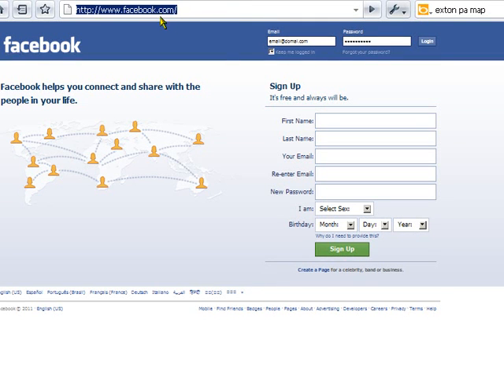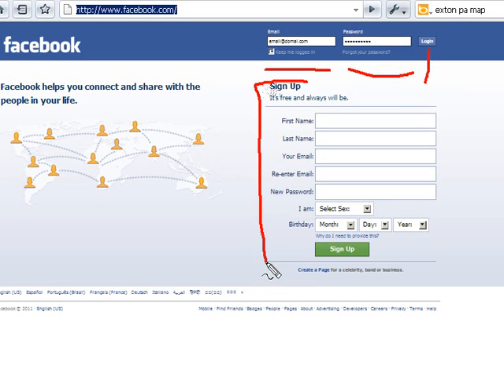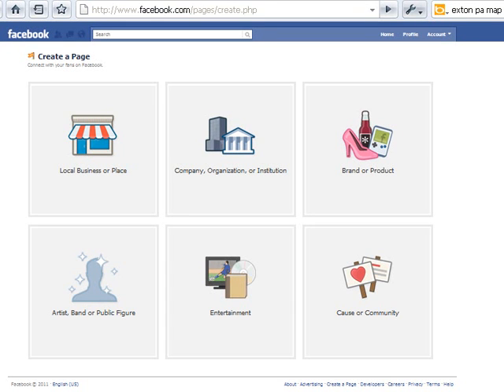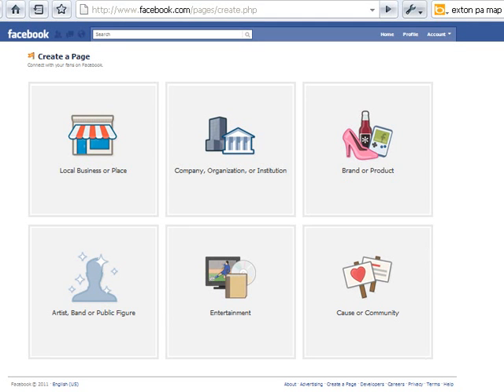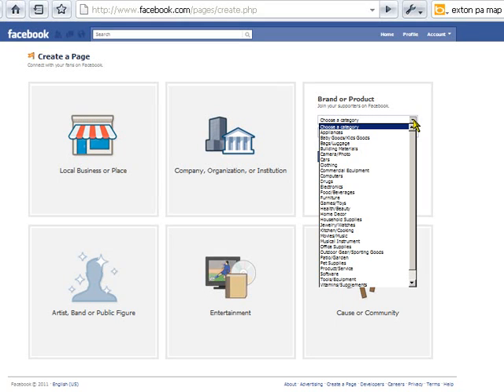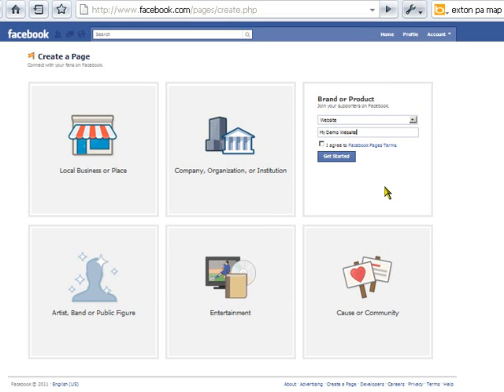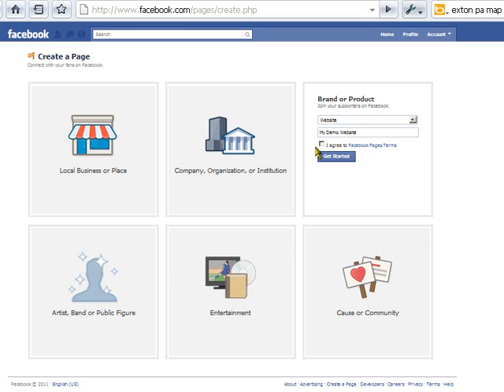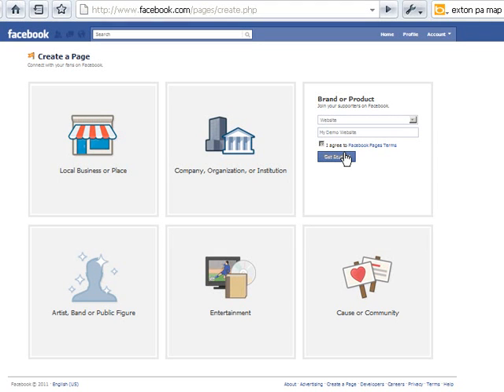Create your first facebook page in five easy steps and get started in Facebook marketing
- This video demonstrates the basic steps of creating your 1st Facebook page to get you started in Facebook business marketing.